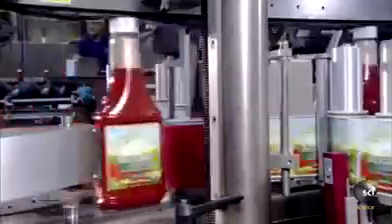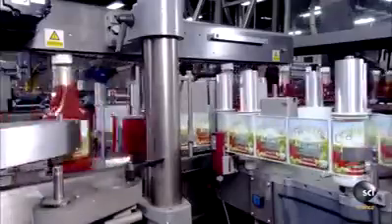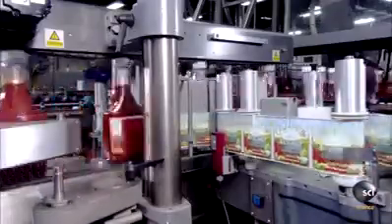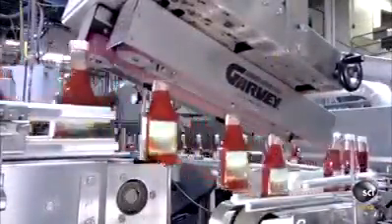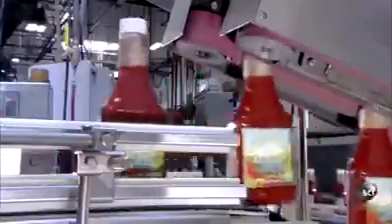هل تعلم بان الكاتشب مصنوع من خليط الدم المتخثر والبول الكوكائين و الكحول